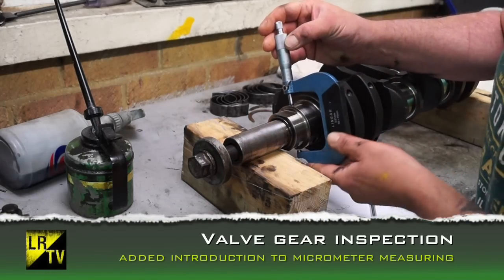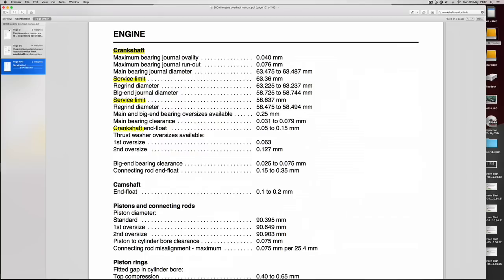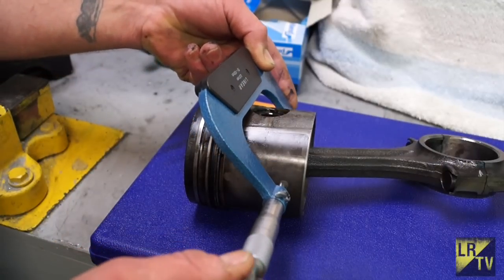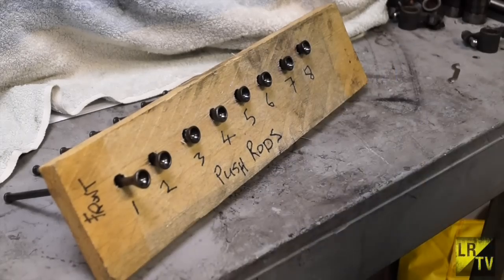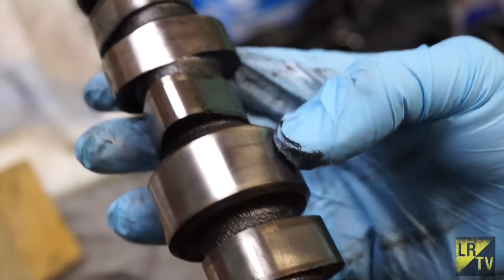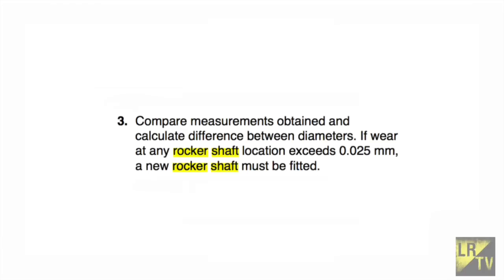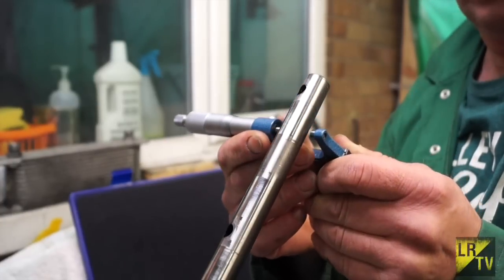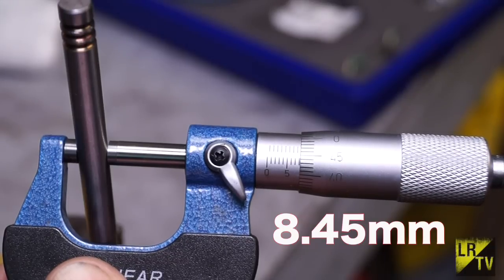Inspecting the Valve Train- 300tdi Engine Overhaul - 110 restoration project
Sorry the cam follower slider  is bronze,  not brass.